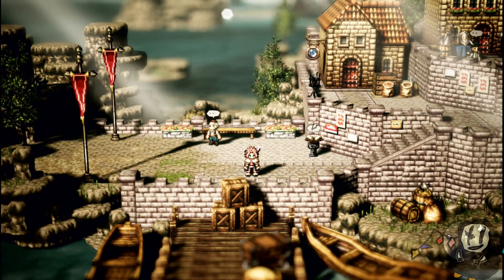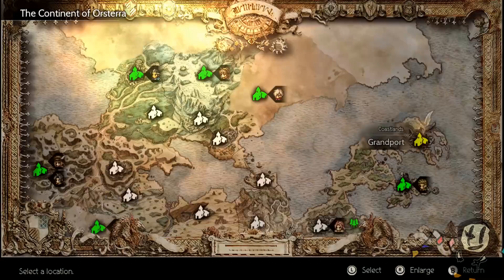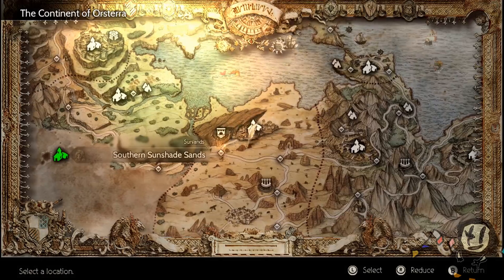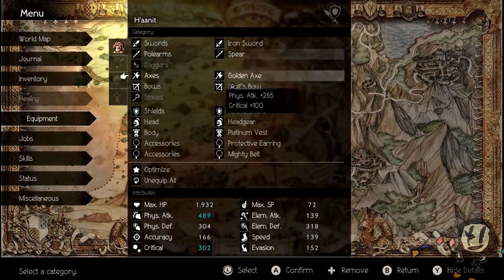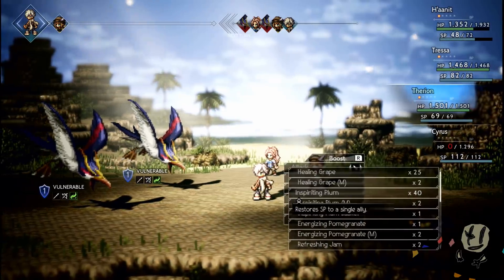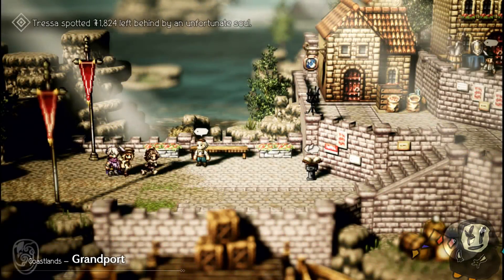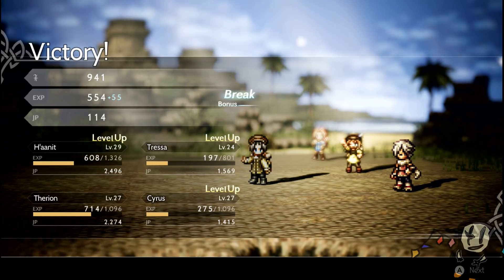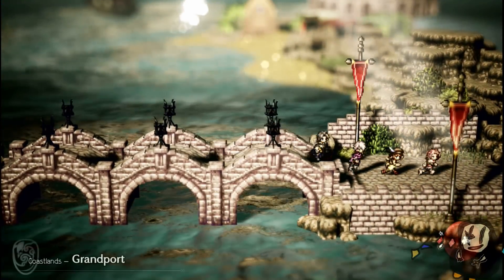Octopath Traveler - EXP Grinding from Level 20 to 40 (in Chapter 1)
Octopath Traveler - EXP Grinding is intrinsic to JRPGs, so it's no surprise that you'll find the need to do the same in Octopath. Thankfully, the Kingfisher enemies are fairly easy to kill at lower levels, and thanks to the freedom of exploration, you can tackle the with endgame equipment even in the opening hours of the game!
There will still be some dying involved, but don't fret: the more enemies you defeat, the more you snowball out of control!

Got any suggestions? Check me out on Twitter and give me a shout!

I stream here on YouTube once a week on Saturdays, 9am EST! Join me as we tackle Orsterra in the world of Octopath Traveler.